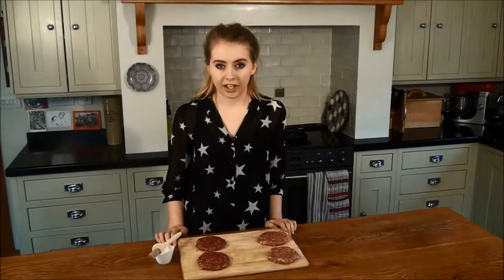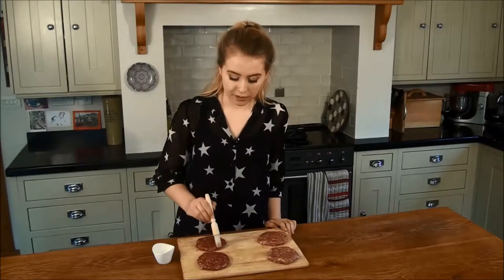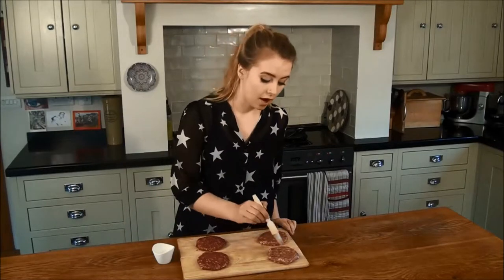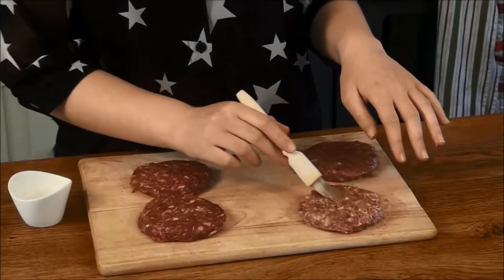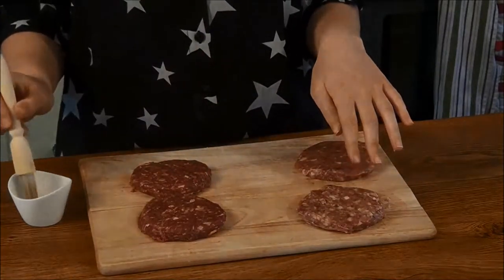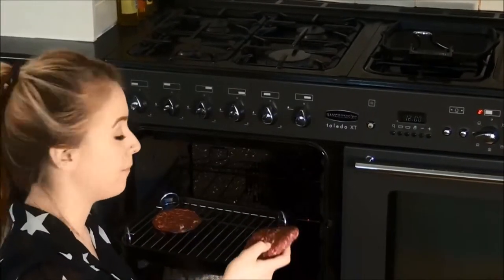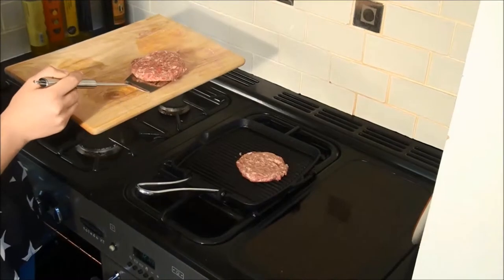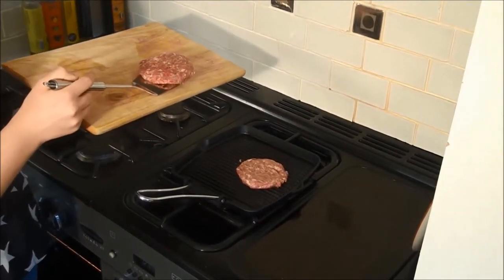How to cook Exotic Burgers (Ostrich, Wild Boar)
How to use a variety of cooking methods on a selection of our exotic burgers.